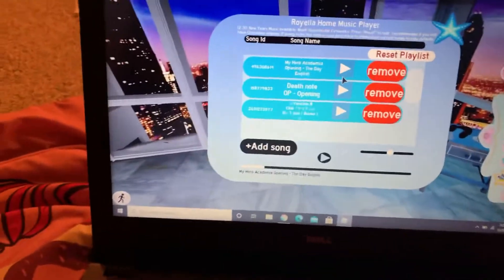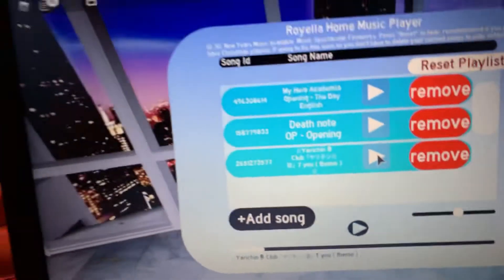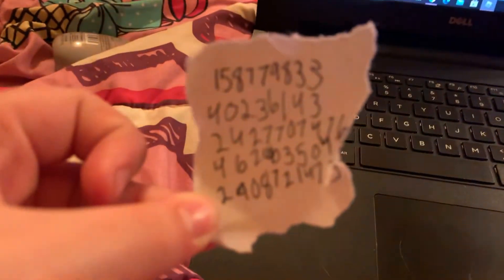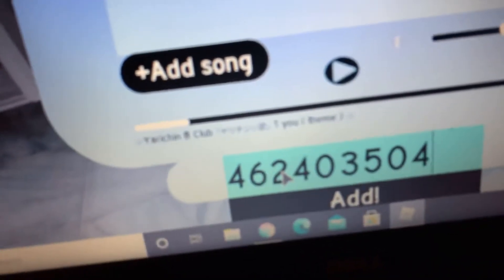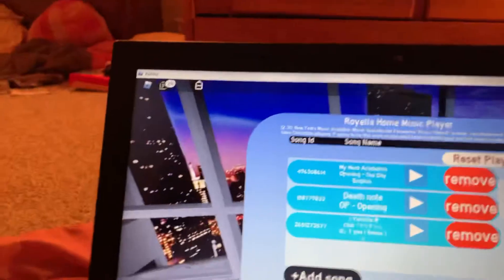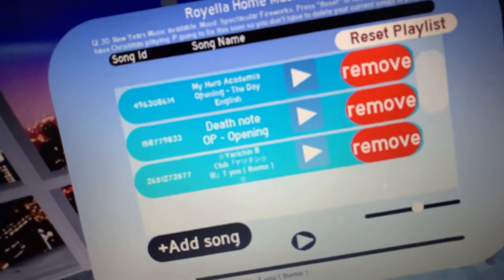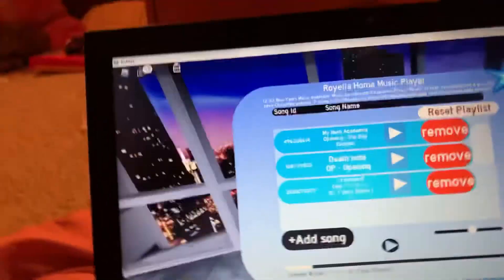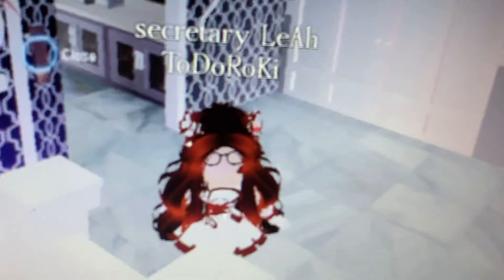how to add your own songs into your royale high apartment!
hi there
this is kinda/sorta a tutorial
i get my song codes from tiktok, you can get some from anywhere.
anyways
don’t do drugz do HOMEWORK WHY ARE YOU ON YOUTUBE NOW GO DO YOUR SCHOOLWORK
and happiness
ok bye